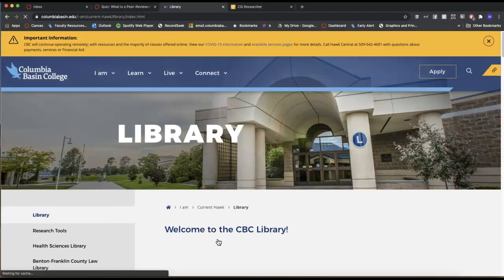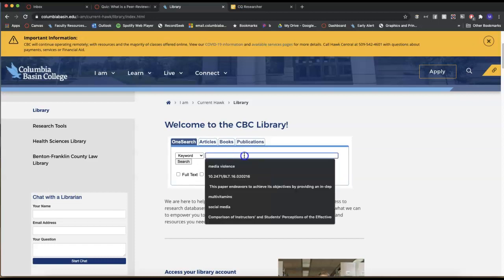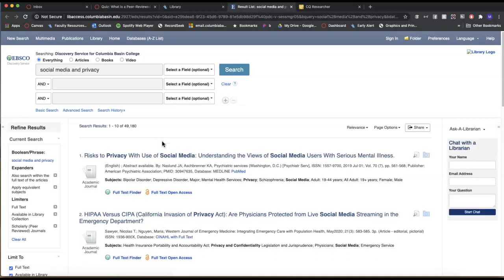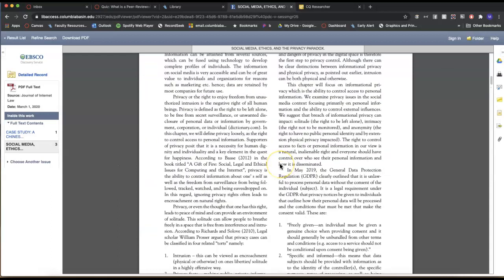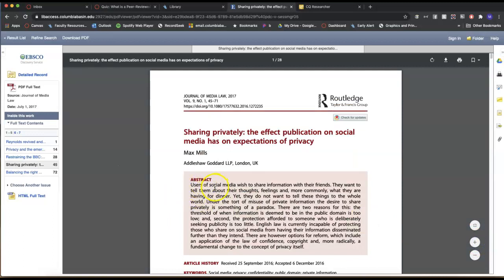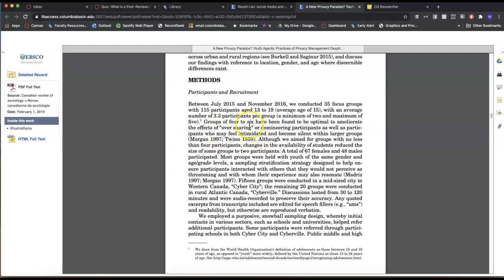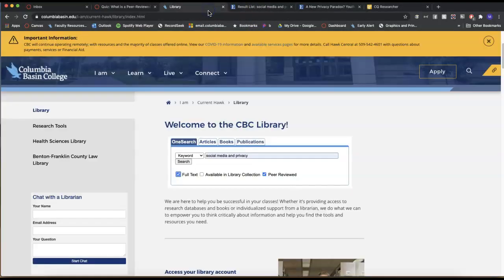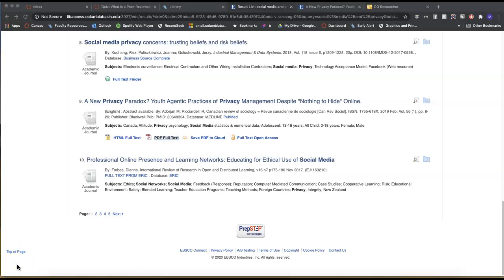What Is a Peer-Reviewed Source?